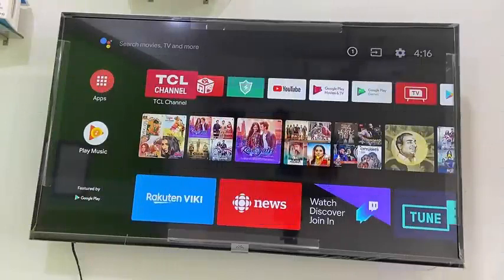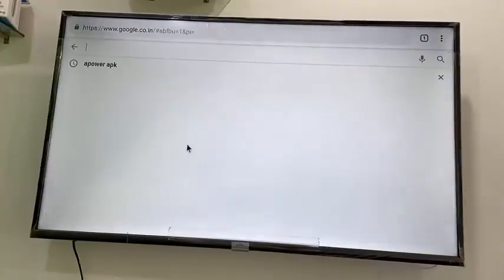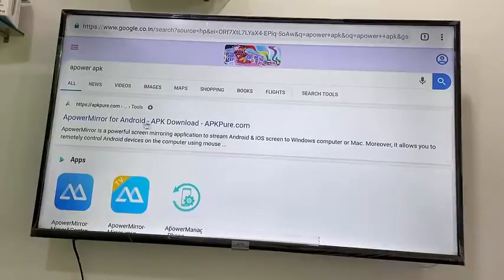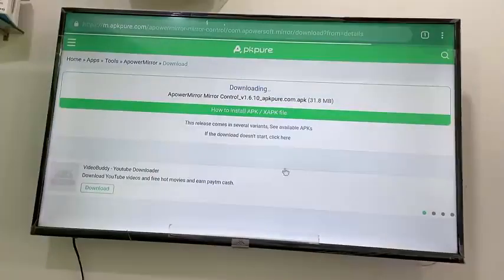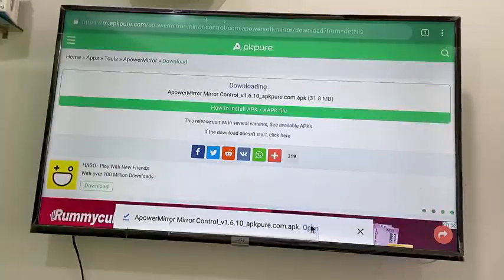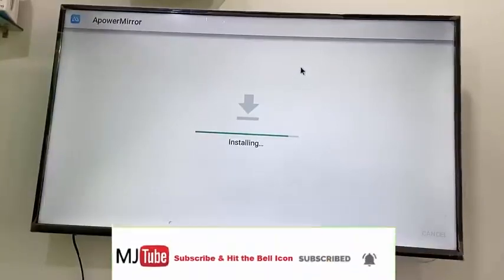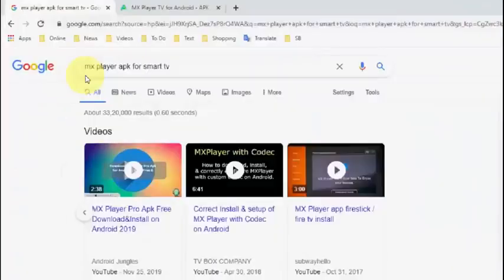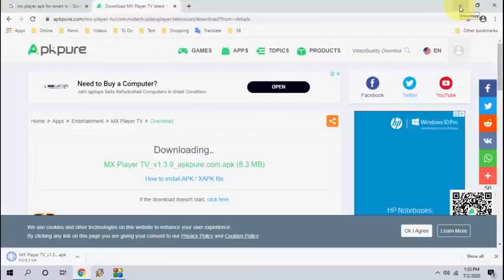How to Install the VIX Streaming App!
Go to the Home Screen on your Android TV. · Launch the app store and search for “ViX” on your Android TV. · Select “Download” to install the app. · You can now ...Download VIX - CINE. TV. GRATIS. on PC with MEmu Android Emulator. Enjoy playing on big screen. VIX is a streaming service with more than 20,000 hours